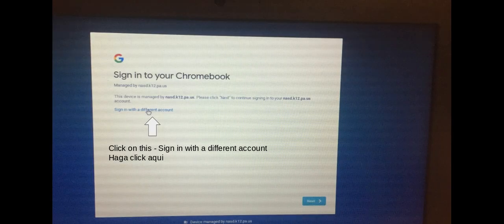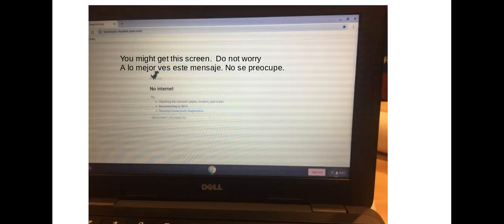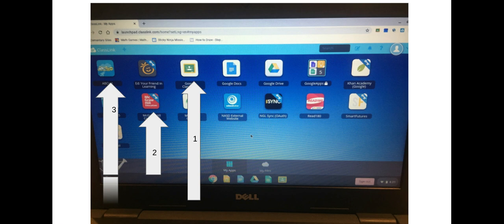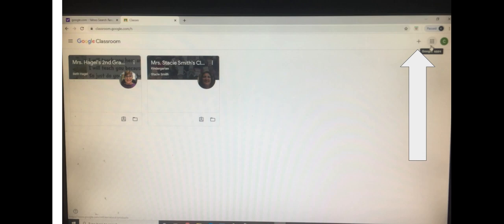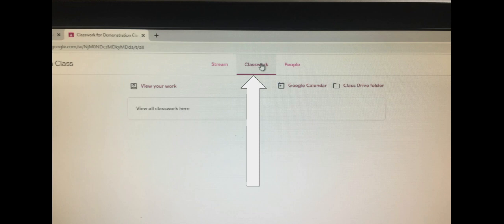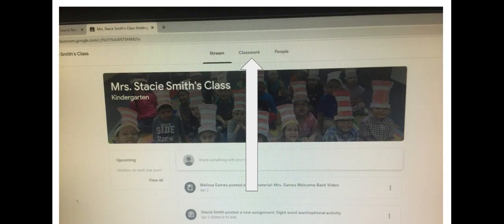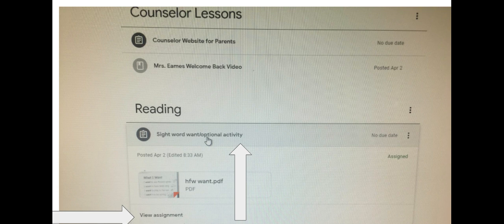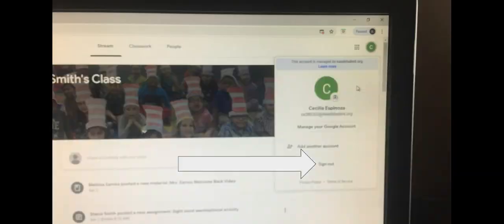Chromebook Log On ENGLISH